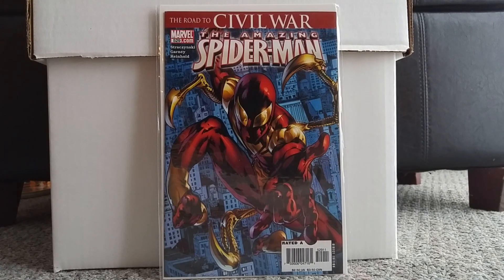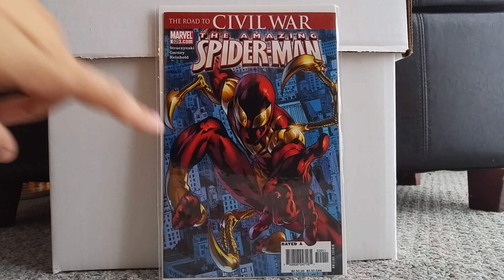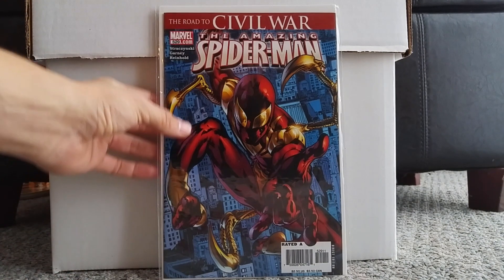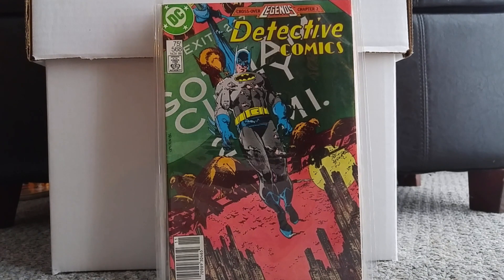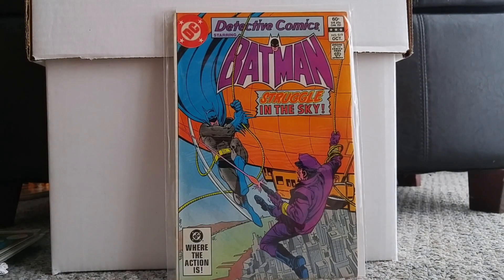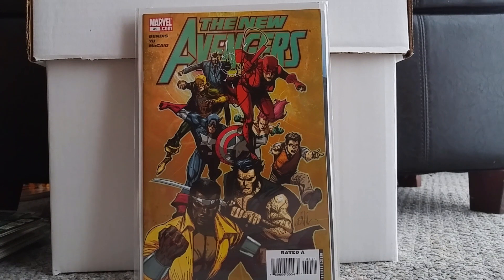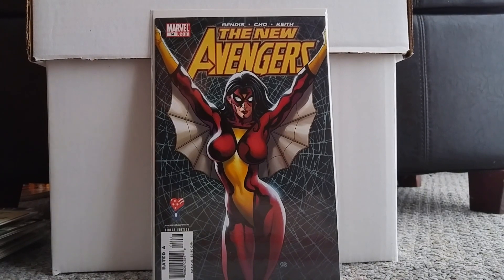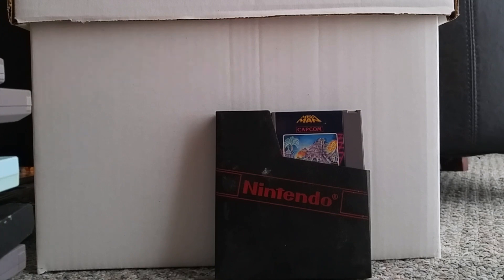September Haul - Keys, Games, and a Novel Comics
Comics, TPB review, a rant about speculating, an old First Edition and some NES games